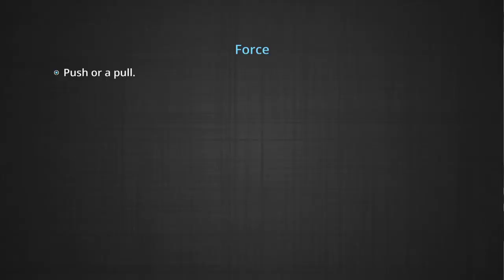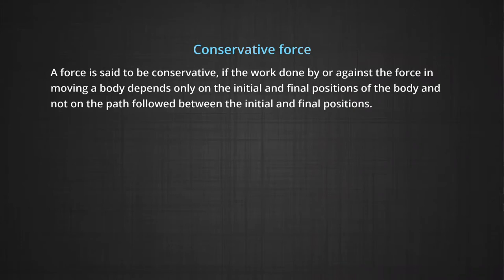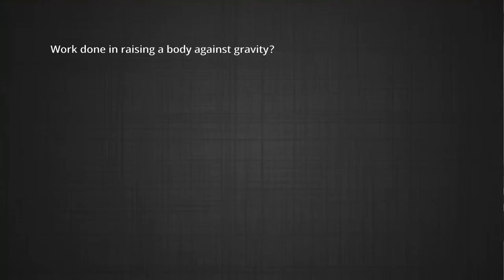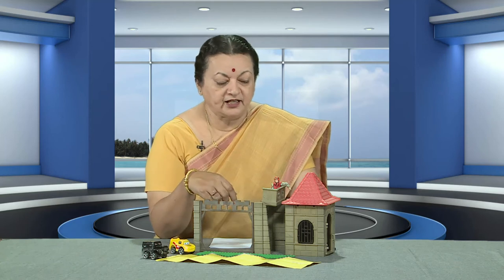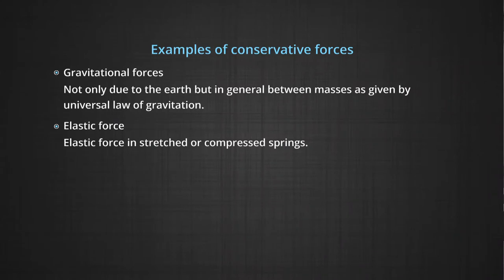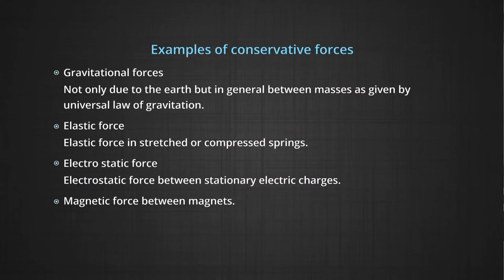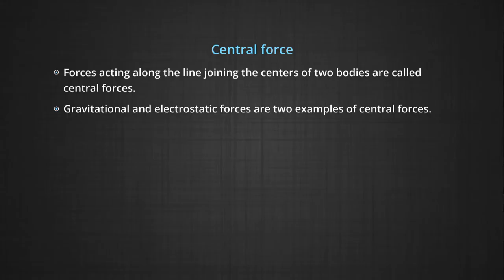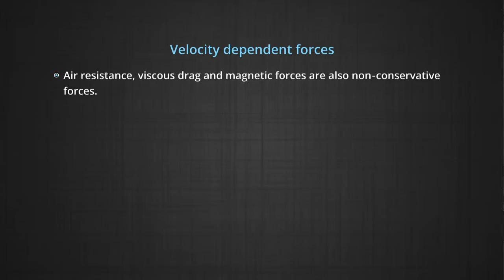Conservative and non-conservative forces and potential energy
Explains nature of conservative and non-conservative forces, potential energy due to position of a body. Relation between kinetic energy and potential energy of a falling body is used for solving problems.